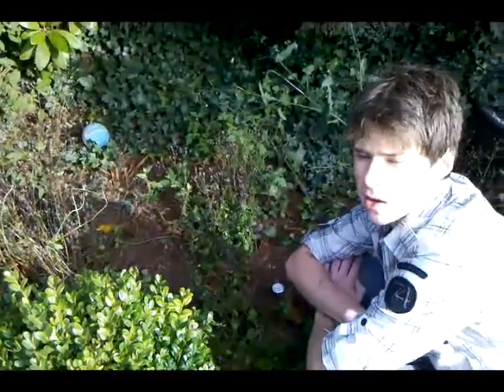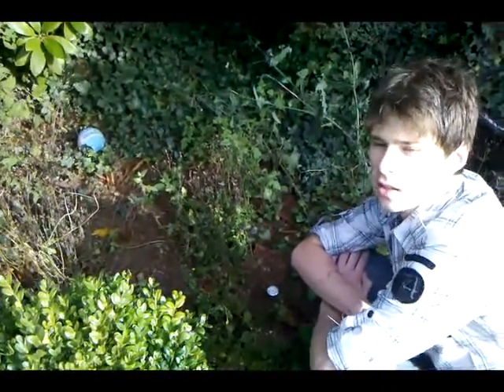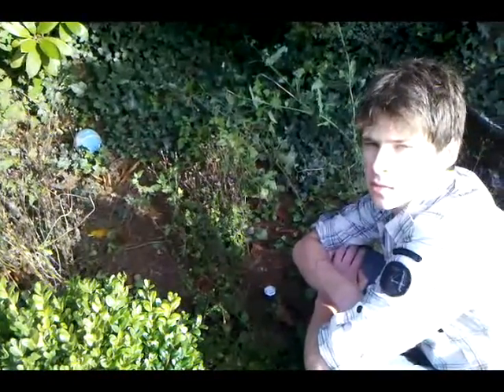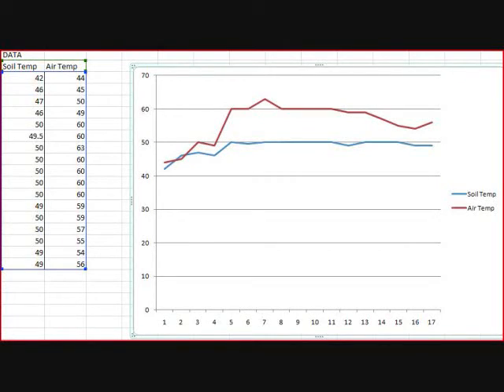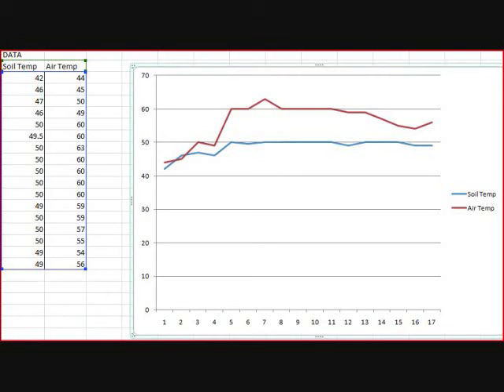Soil Investigation Project Term 1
Science project for Env. Sci.
SOIL INVESTIGATION